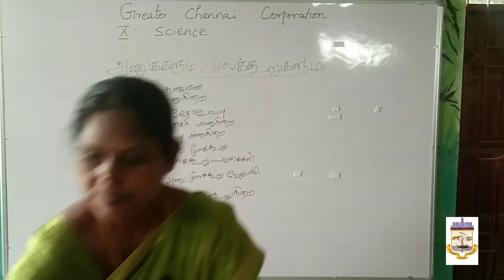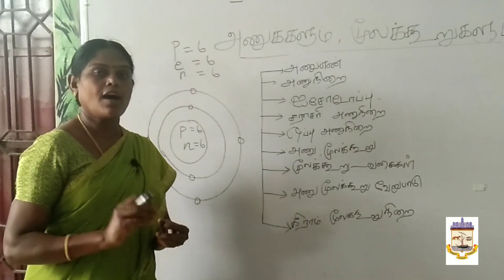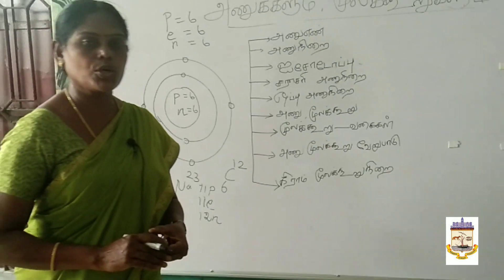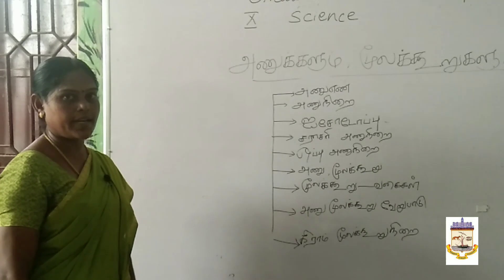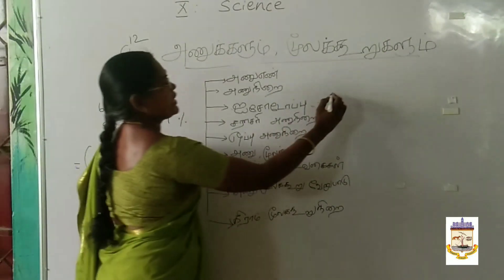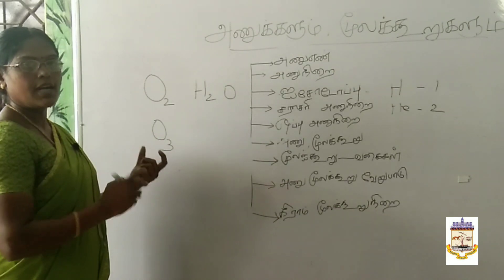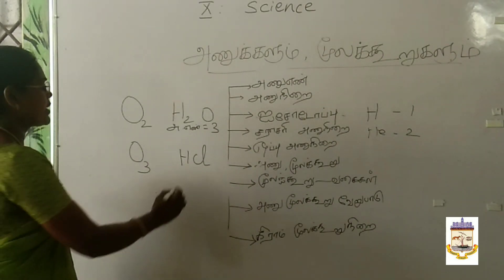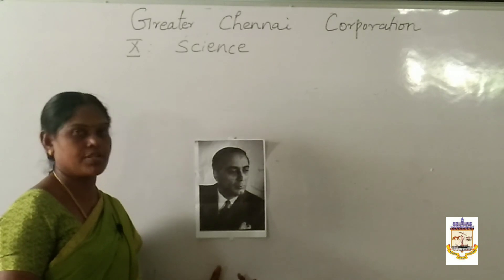Atoms and molecules - Tamil (Class 10th Science)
*Use earphone for better experience*
Detailed video on Atoms and molecules(class 10th)
An initiative by GREATER CHENNAI CORPORATION